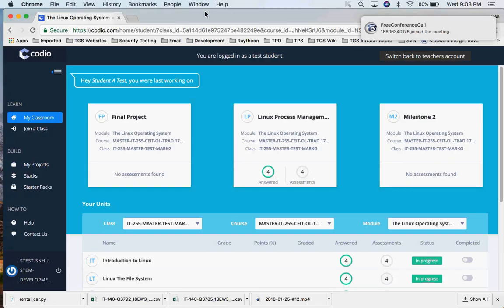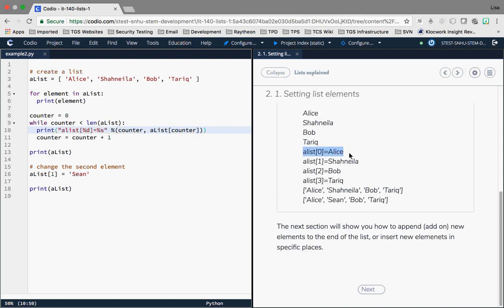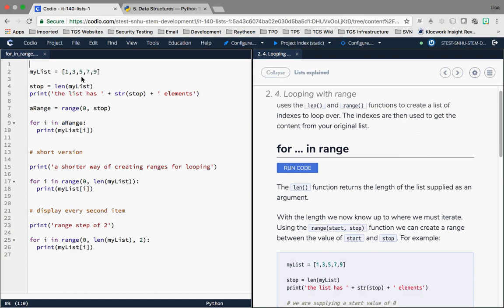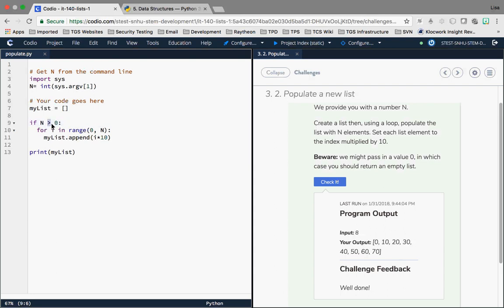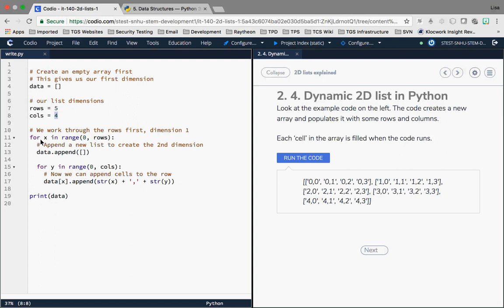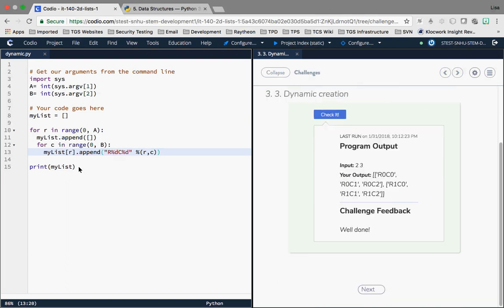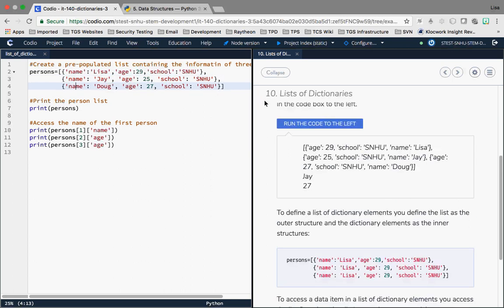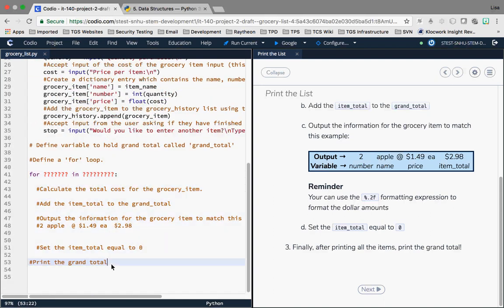ListsConferenceCall 02012018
IT 140 Conference Call - Subject List, Dictionaries and 2D lists